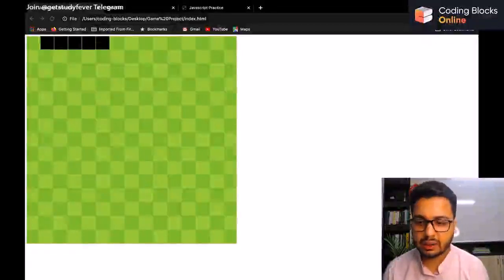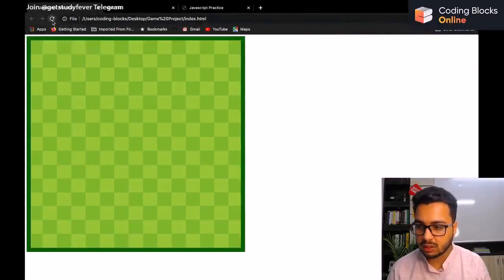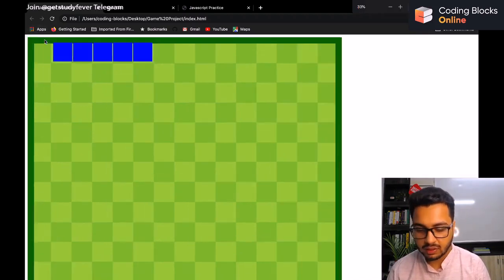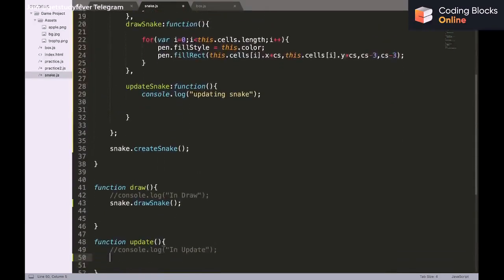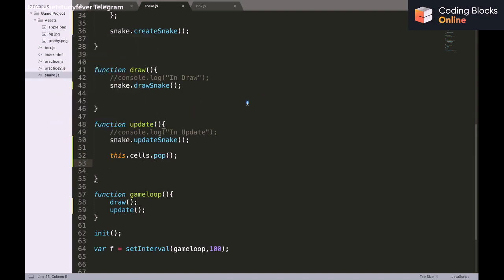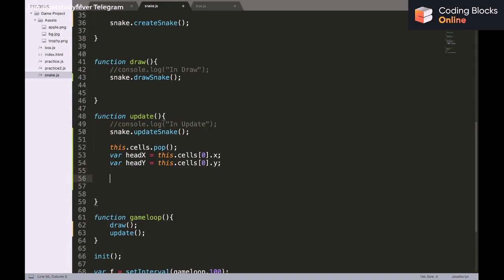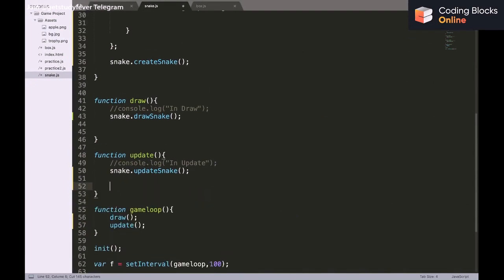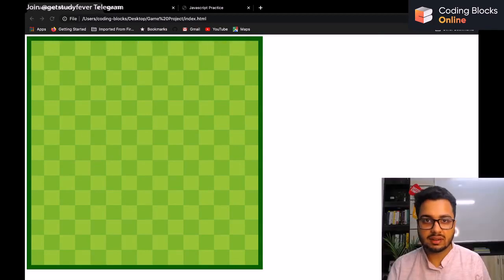Project Snake Game | 2 Snake 02 Adding Movement